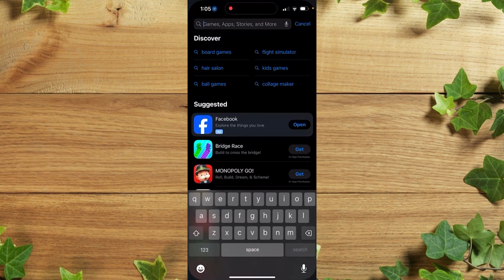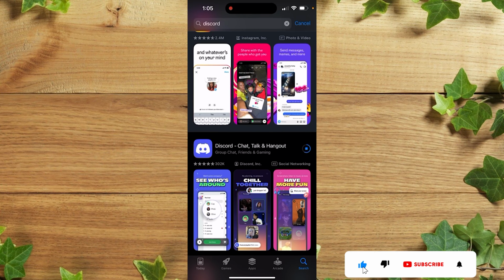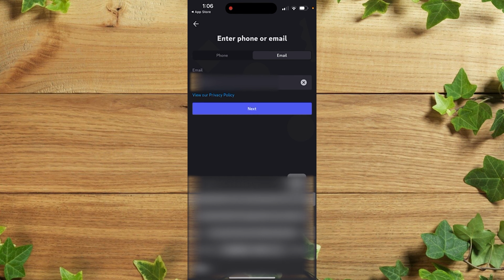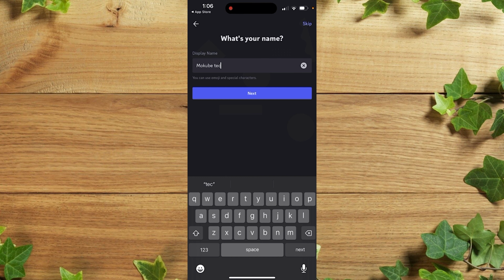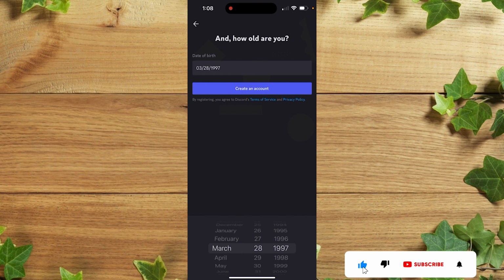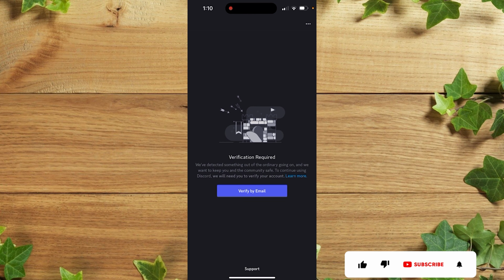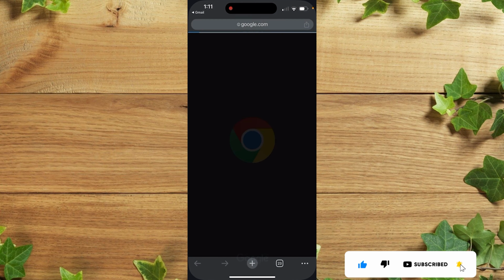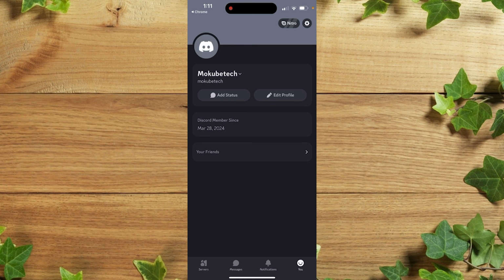How to Download and Install Discord on IPhone - Full Guide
Visit the Google Play Store or App Store on iOS and search for Discord. On the page for the Discord app, press Download or Get to install the app. Once the app is finished installing, open it and log in using your Discord account information.

 how to use discord, discord tutorial, how to download discord windows 10, free install discord, how to download discord on windows 10